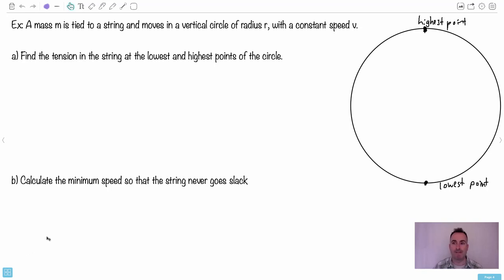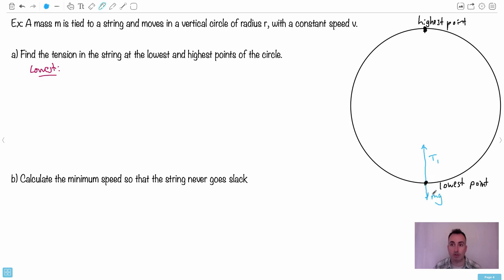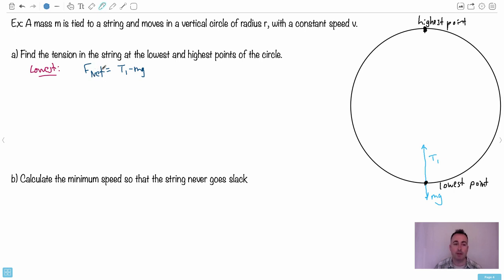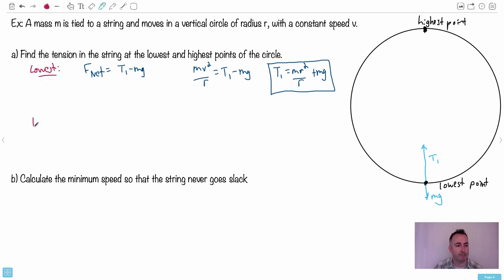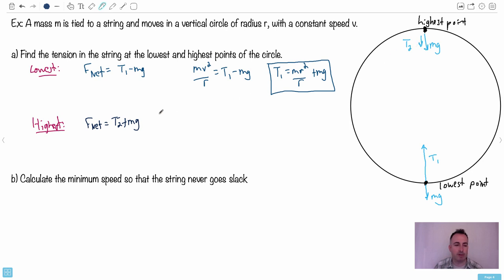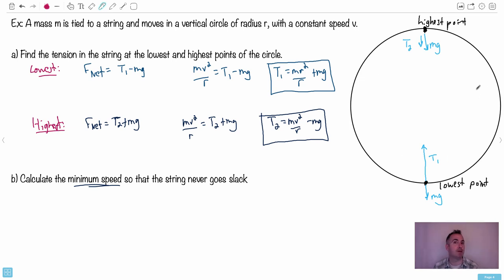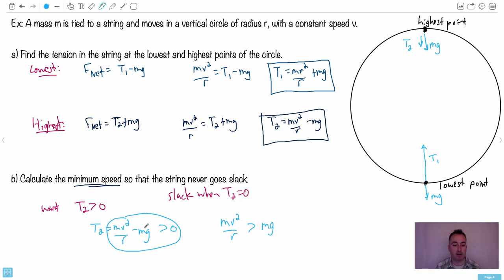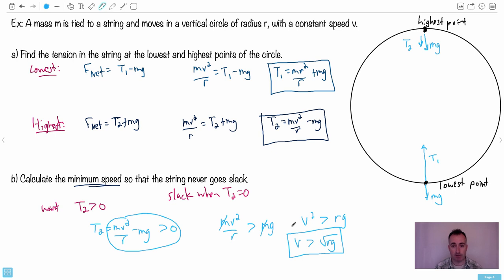Vertical circle example [IB Physics SL/HL]